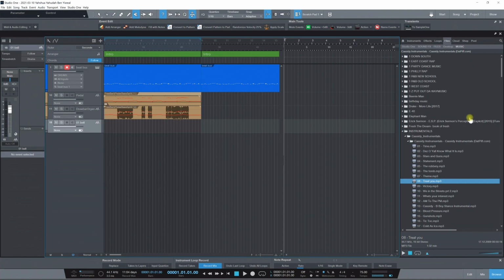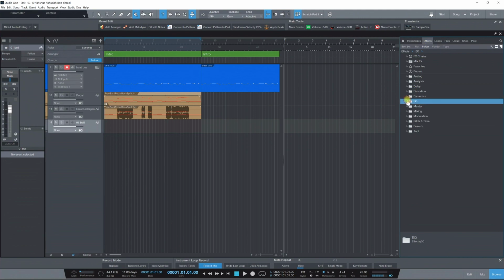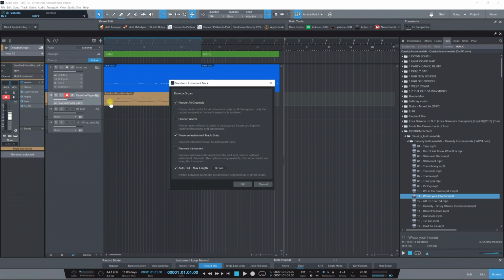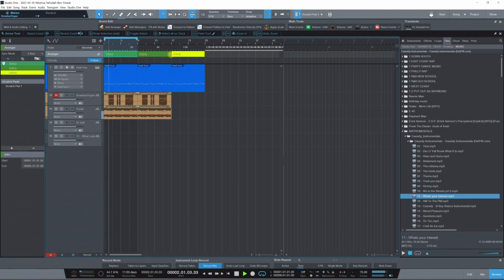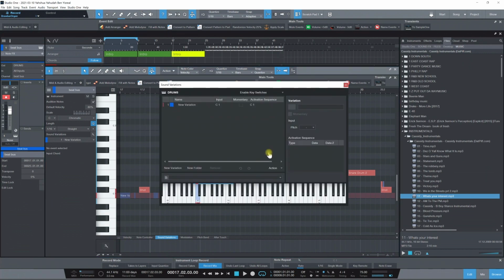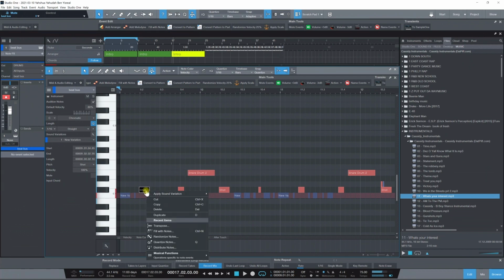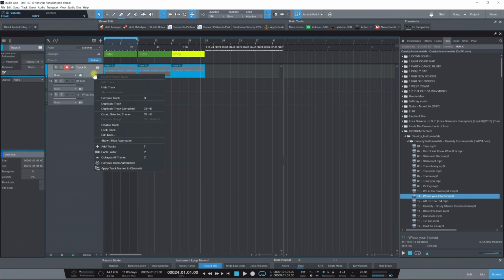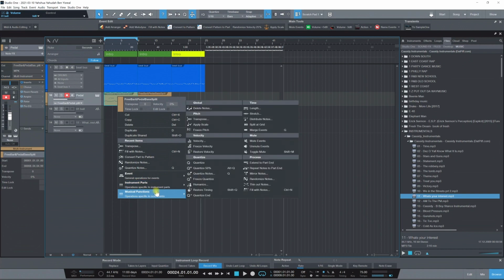YYBY | STUDIO ONE 5.2 UPDATE FEATURES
A quick review of some of the features